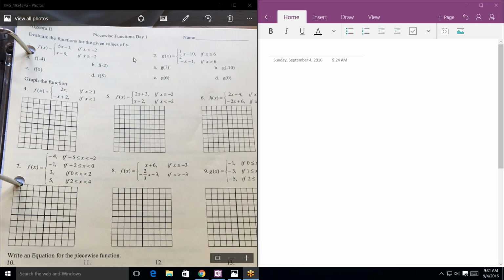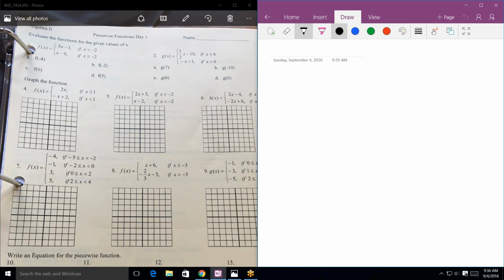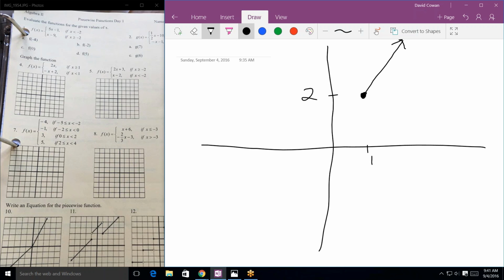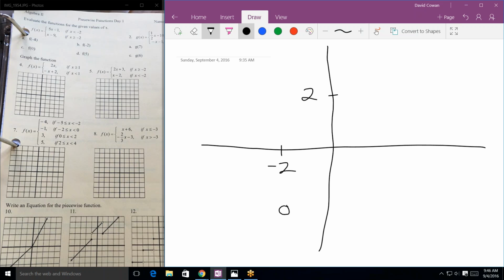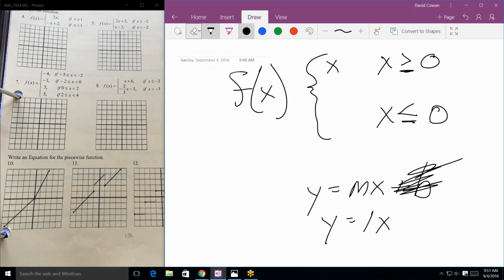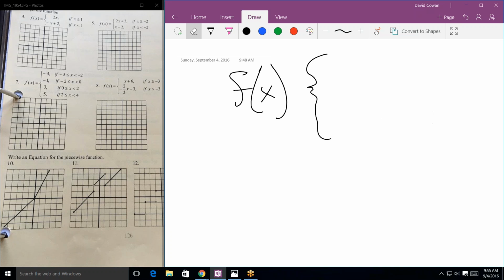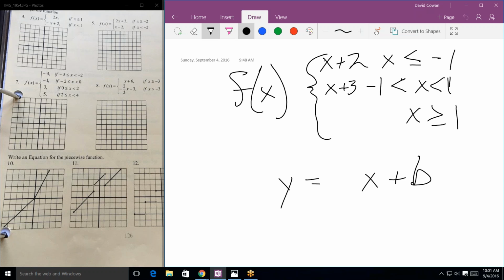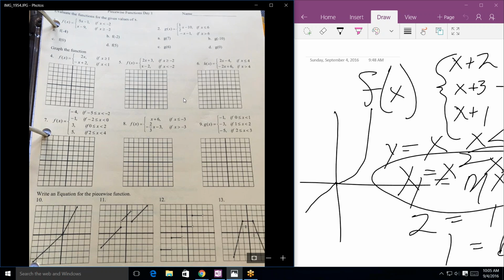Online Algebra tutoring, DS090416